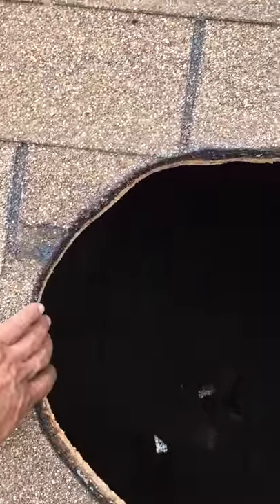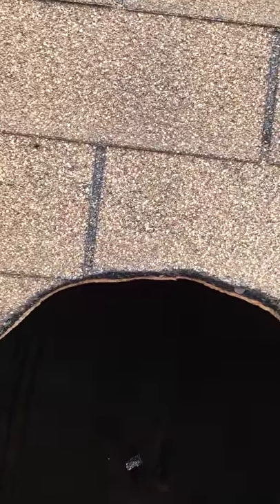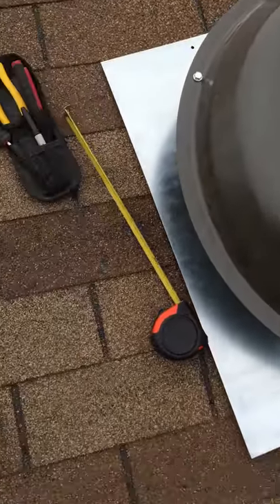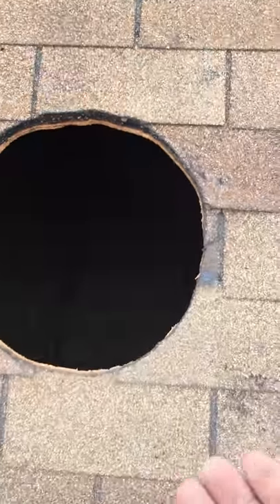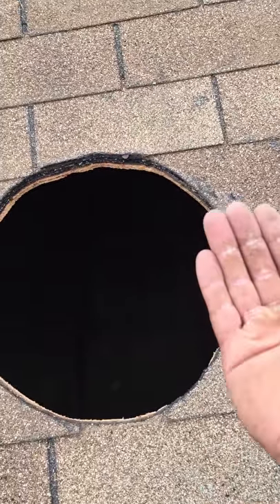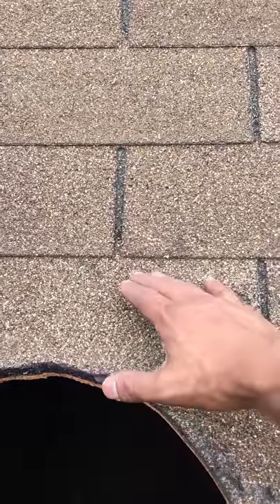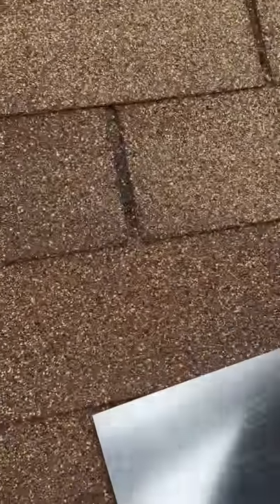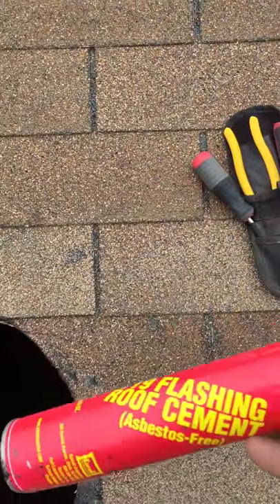16" pro master II attic fan part 3 installation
16" pro master II attic fan installation part 3